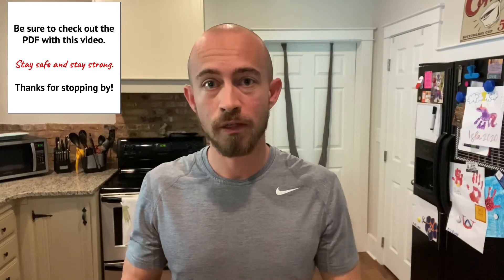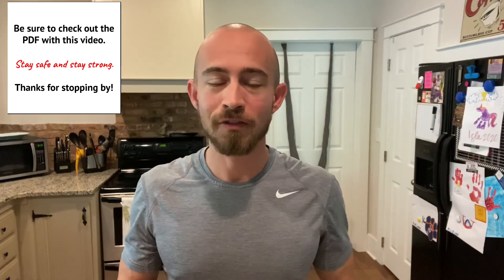Build & Maintain Physical Strength with Brief Bodyweight Exercises & the Tiny Habits Method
No equipment needed. Design your strength training into your existing daily routine.